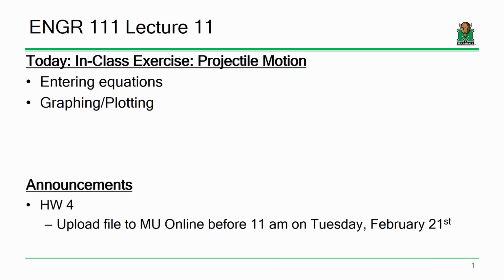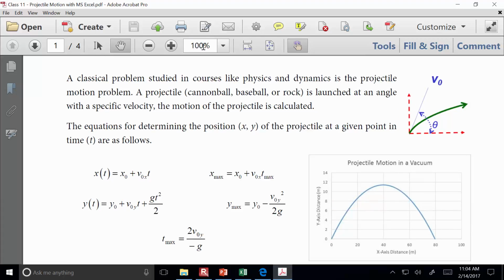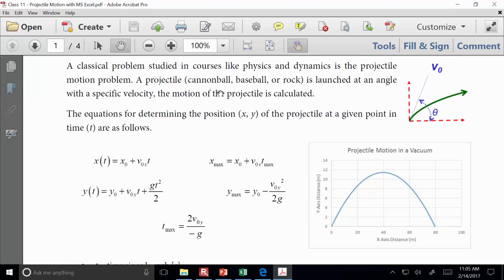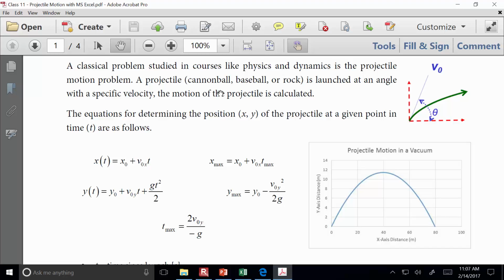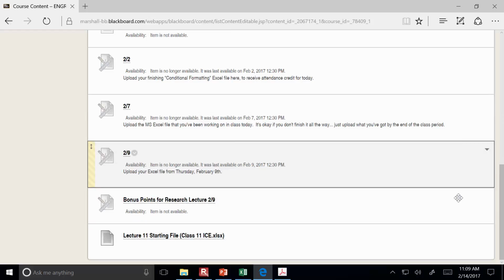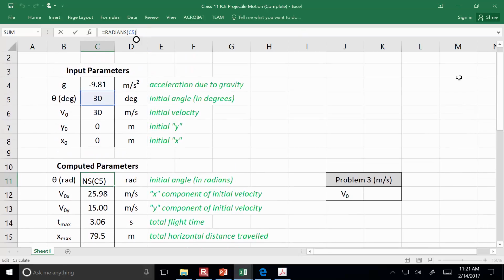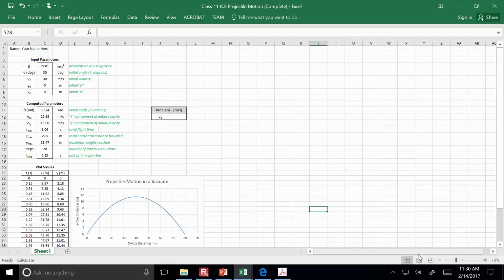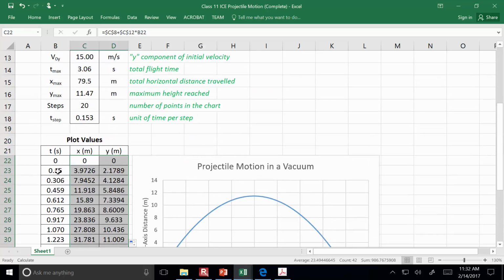ENGR 111 - Class 11 (14 Feb 2017) Projectile Motion In-Class Exercise with MS Excel